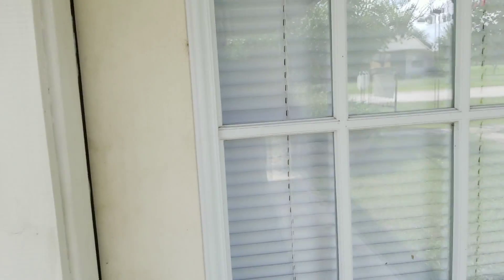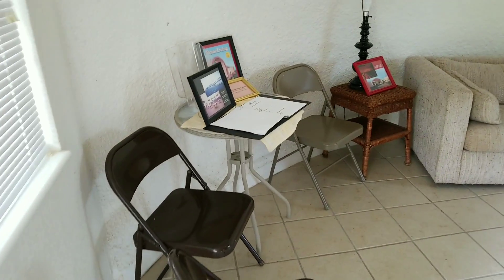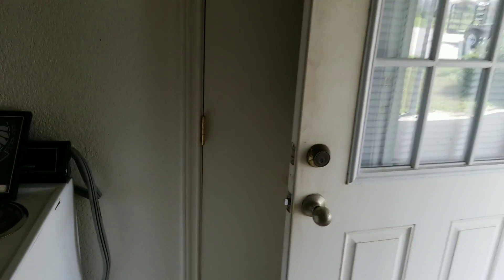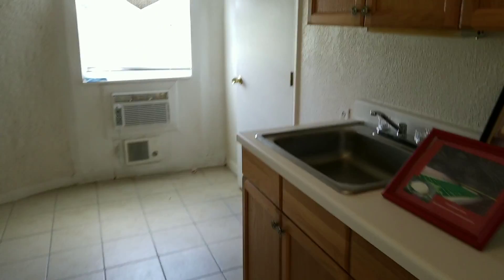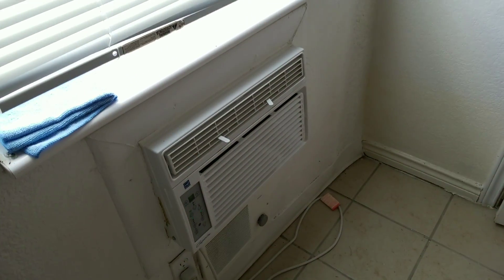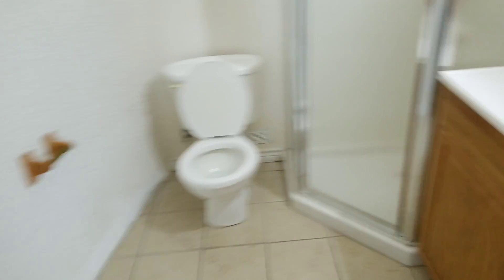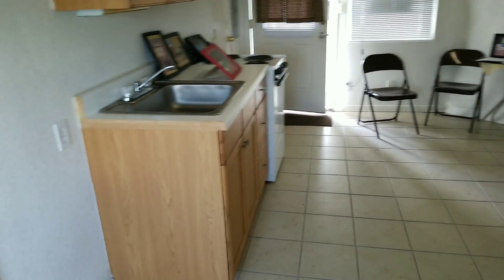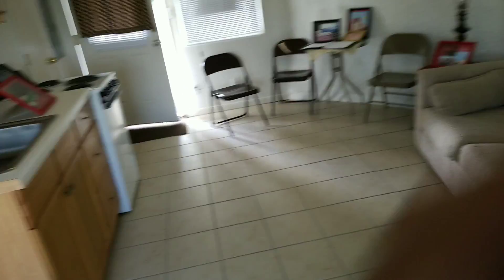20 foot Dome | Italy Texas